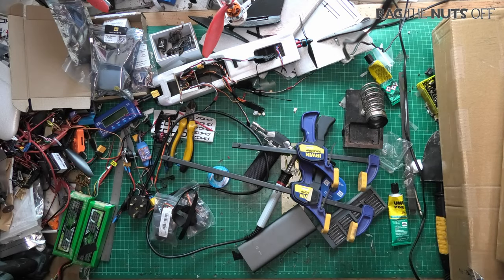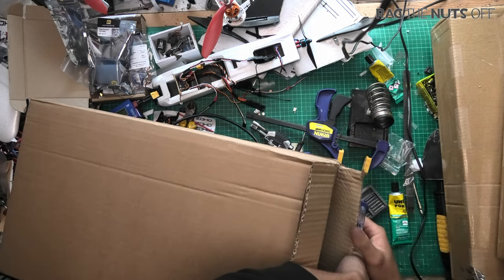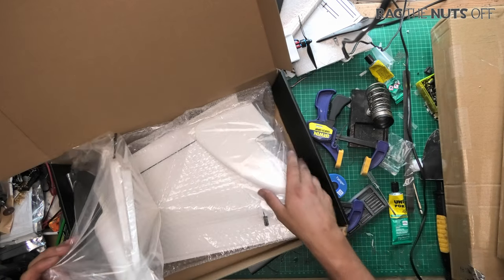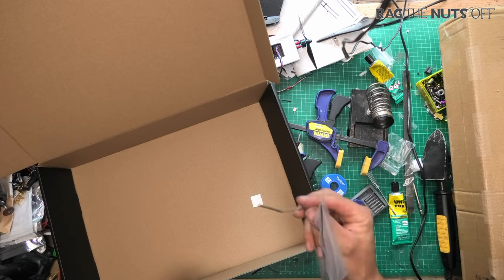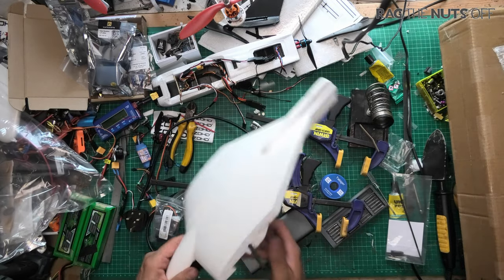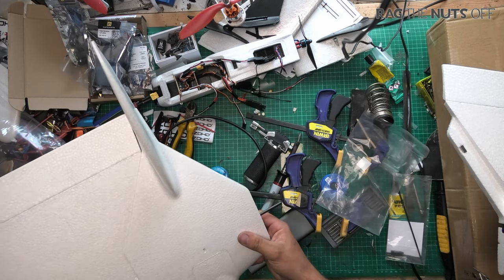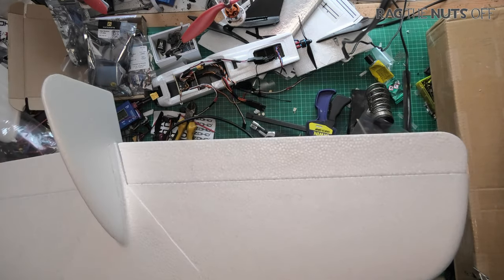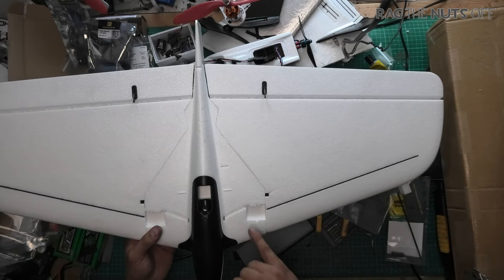Unboxing the Dream-Flight Weasel-TREK Slope Soaring Wing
I've completely renewed my SlopeSoaring RC models. Meet the DreamFlight WeaselTrek I picked up from T9

Weasel Trek Description:

At last the nice guys from Dream Flight have re released the Weasel glider in its new kit form, the Weasel Trek!

Its been long missed!! and will be good to see the Weasel back in action on our slopes :)

20 YEARS OF PURE FLYING FUN JUST GOT BETTER- the Weasel-TREK is here. The world's most versatile slope glider has never been easier to get in the air, thanks to a fully redesigned airframe which assembles in minutes, without glue! A smooth and predictable design for new slope pilots, with an agility and wide speed range that will excite even the most experienced ace. Let your slope-carving adventure begin now, with the Dream-Flight Weasel-TREK.

Specifications:
Wingspan: 900 mm (35.4 in)
Wing Area: 23.42 dm2 (363 in2)
Weight: 312-395 gm (11.5-14 oz)
Wing Loading: 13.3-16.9 gm/dm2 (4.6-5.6 oz/ft2)
Controls : 2 Channels (elevons)
Skill Level: EVERYONE!
Assembly: Under an hour
Flight Style: Slope thruster
Wind Speed: 3-12 m/s (7-25 mph)

Features:
⦁ "ARG" Almost Ready to Glide - NO GLUE design uses rare earth magnets for secure alignment
⦁ Wide flight envelope for smooth and easy gliding or aggressive in-your-face slope aerobatics
⦁ Precision-molded EPO foam and composite parts ensure a lightweight and durable airframe
⦁ Wing retention system allows for quick breakdown and assembly at any location
⦁ Easy to launch - molded finger pocket makes for easy launching in all conditions
⦁ Integrated ballast compartment - quickly adapt to varying wind conditions
⦁ Compact and durable for maximum fun on the slope and trailblazing new ridgelines!

 Launching your glider off a cliff into the elements is always an adventure -

a challenge that should be met with confidence in your airplane. Over the past 20 years, we have heard from pilots all over the world that the Weasel is their go-to first launch slope glider.